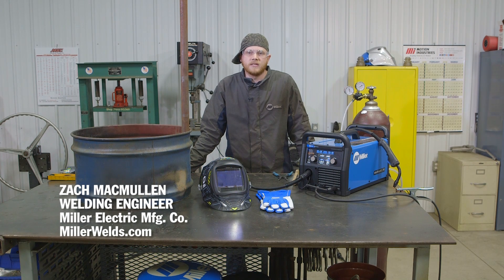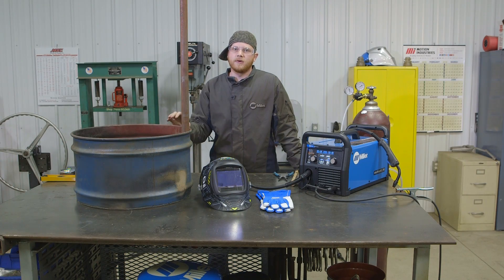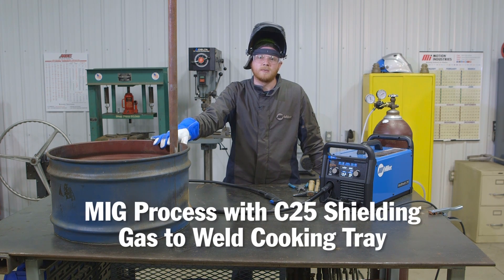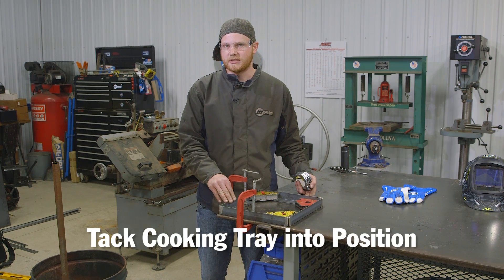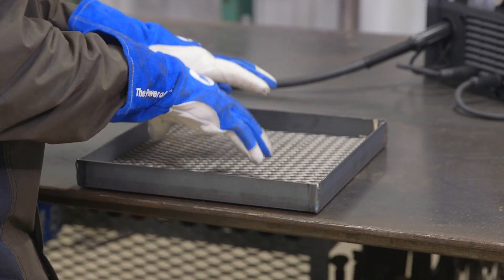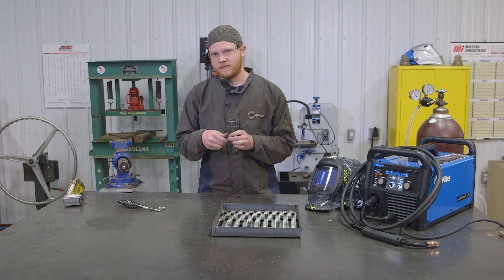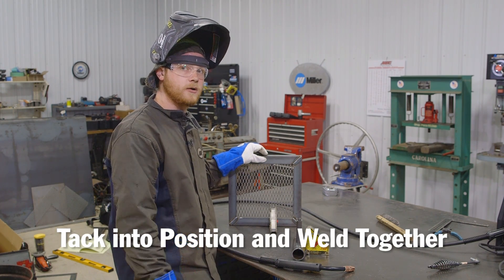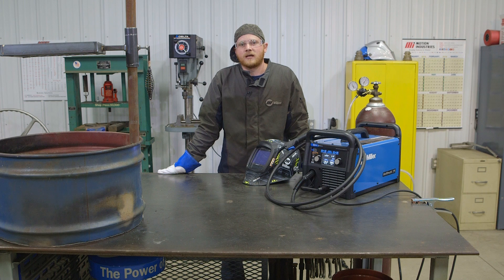Create Your Own Outdoor Fire Pit with the Multimatic 215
Miller Welding Engineer Zach MacMullen uses the Multimatic 215 to create and weld an outdoor fire pit. See how he relies on the all-in-one multiprocess capabilities of the new welder to complete the project. Zach welds the post to the fire ring using self-shielded FCAW and then uses the MIG process with C25 welding gas to weld up the cooking tray.
Watch this video for step-by-step instructions and a quick overview of the machine’s key features and benefits.